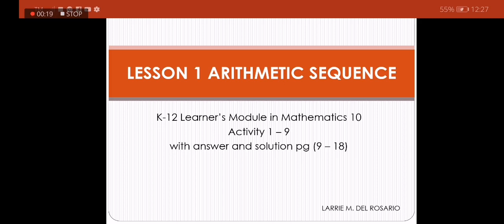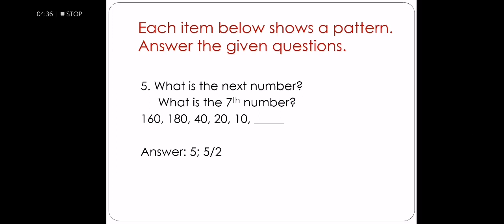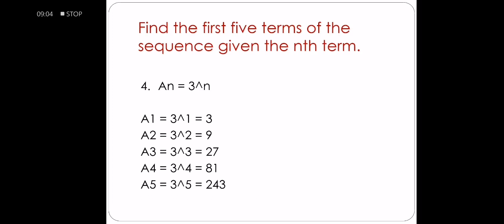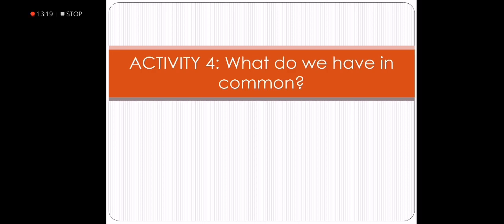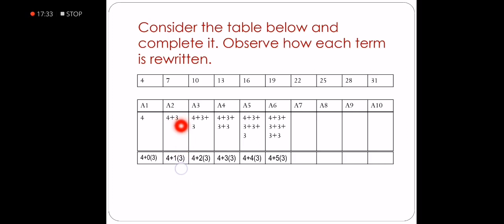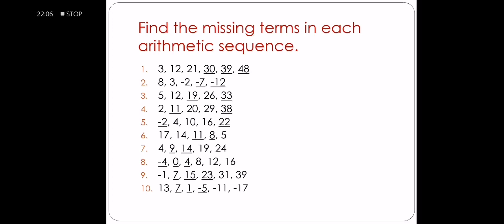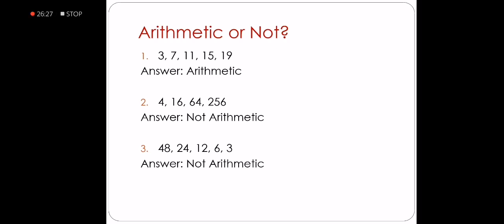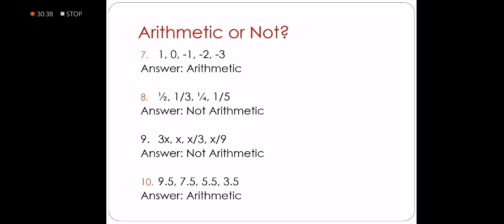ARITHMETIC SEQUENCE | K-12 Learner's Module in Math 10 | Acitvity 1 to 9 with answer and solution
Activity 1 : What's next?
Activity 2 : Term after Term
Activity 3 : Getting to Know You
Activity 4 : What do we have in common?
Activity 5 : More of the Matchstick Activity
Activity 6 : What is missing?
Activity 7 : Summing Up
Activity 8 : The Secret of Karl
Activity 9 : How well do you know me?

Mathematics for Grade 10 students topics in Algebra
Series and Progression | Pre-Calculus
Brief Discussion in Patterns and Series